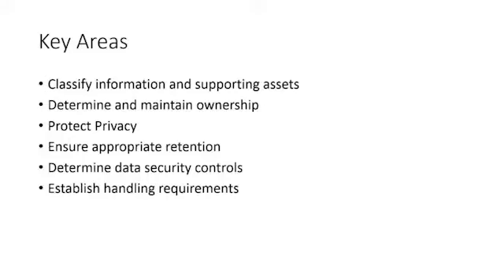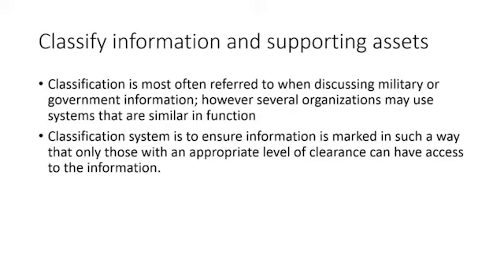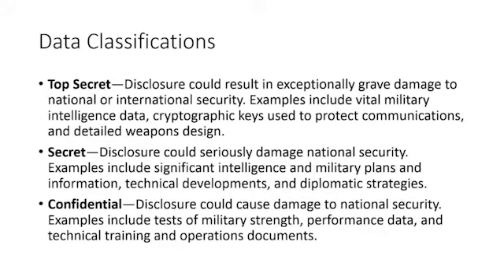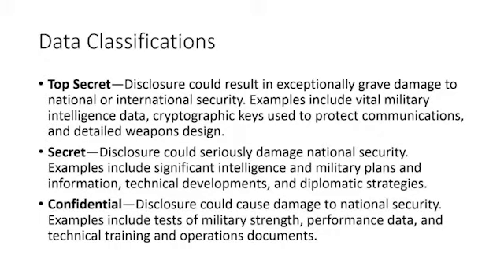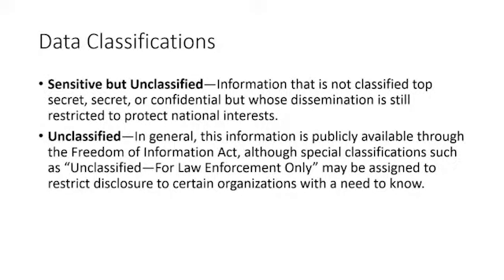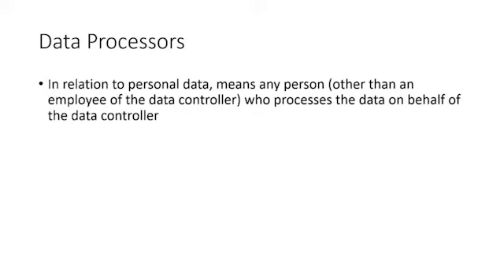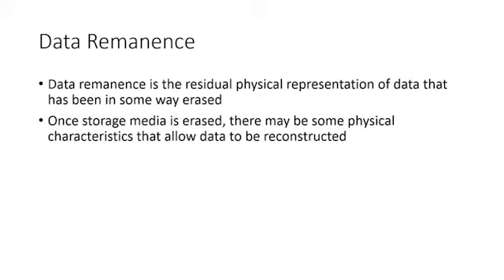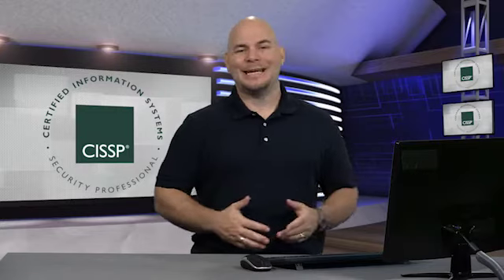Asset Security Part I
Asset Security I

Top Viral Clips around the World for Education, Fun, Workout & Entertainment